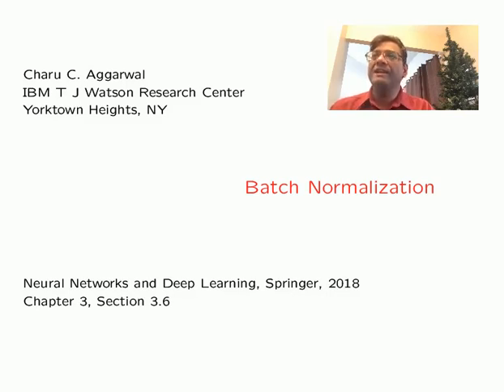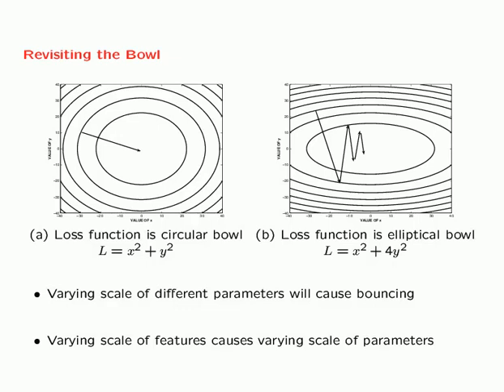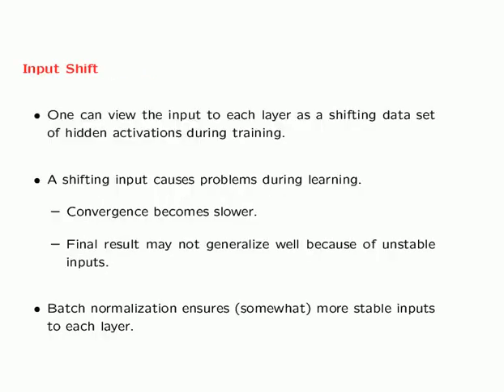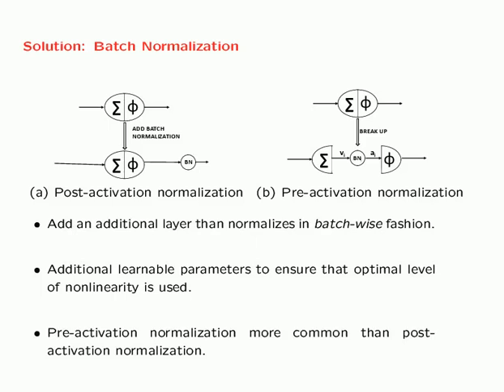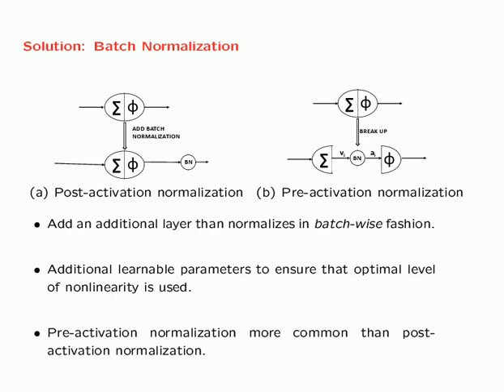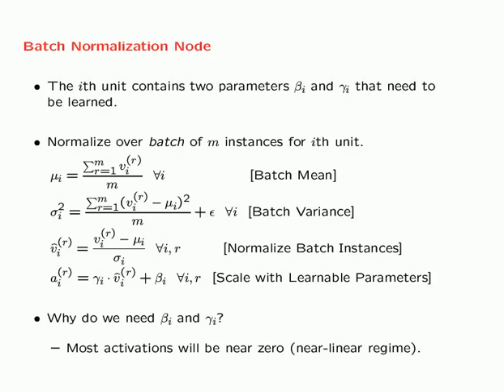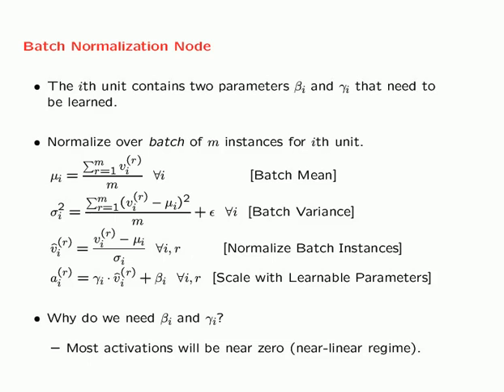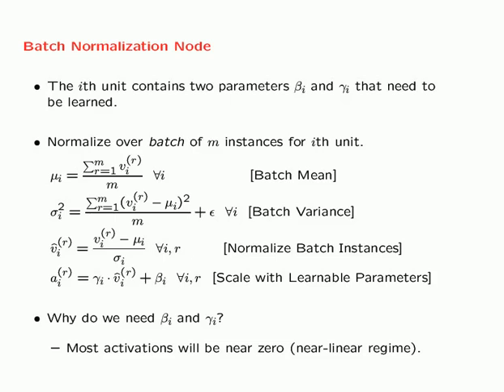3.6 Batch Normalization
Describes batch normalization in neural networks